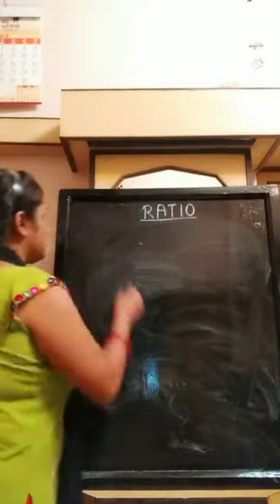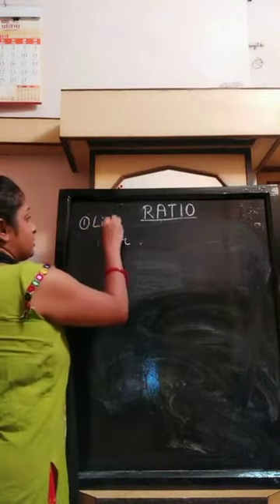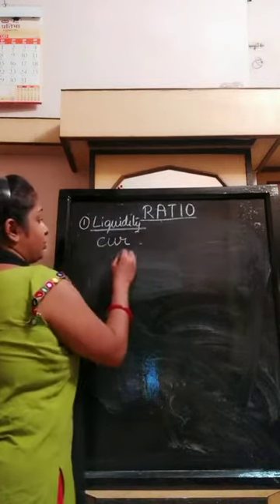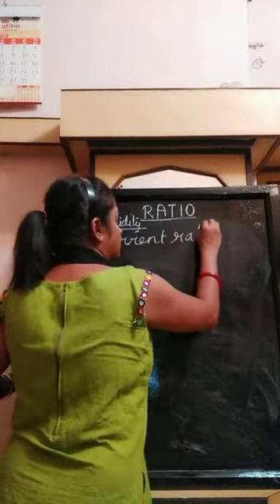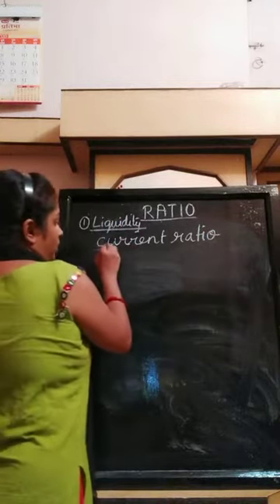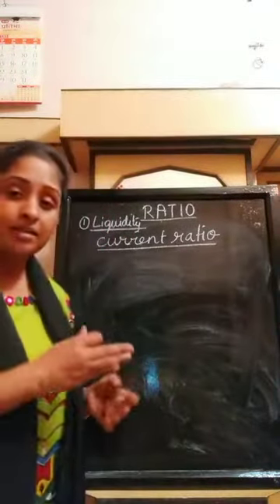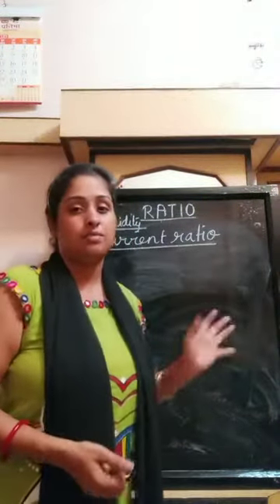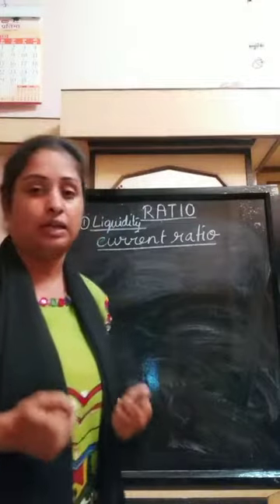CLASS 11(ACOUNTANCY, RATIO ANALYSIS, )PART II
Moonmoon ma'am